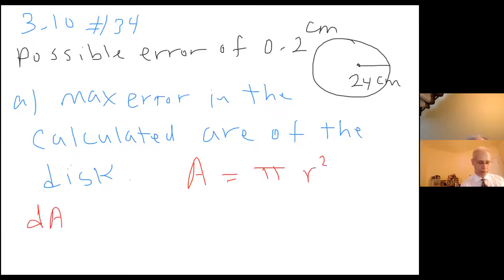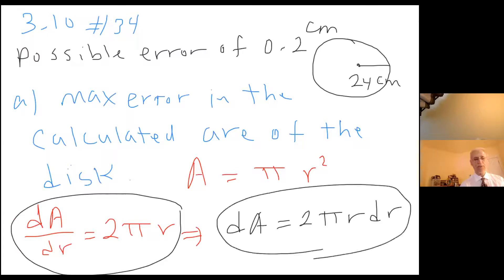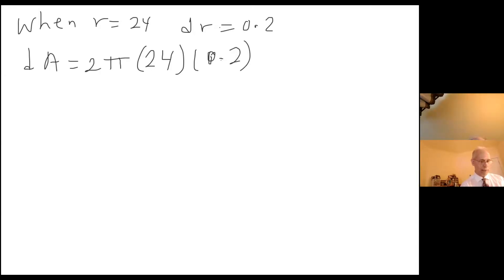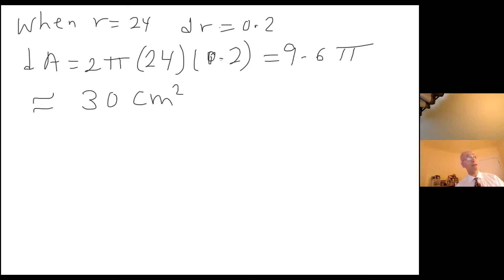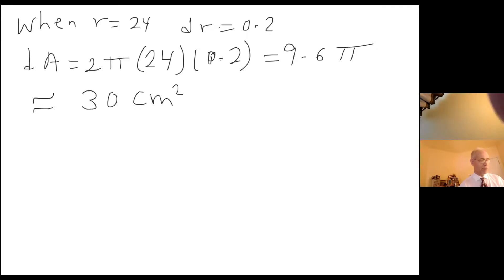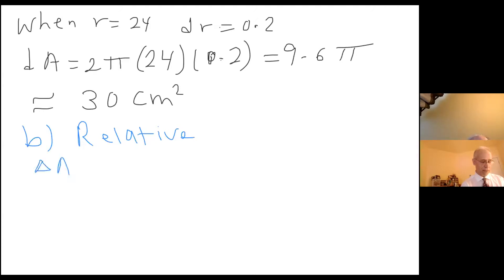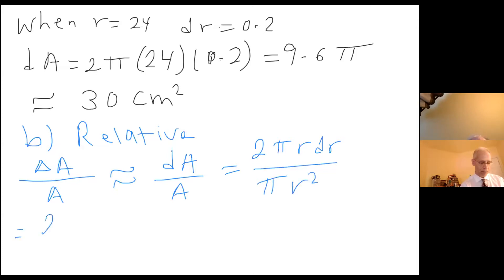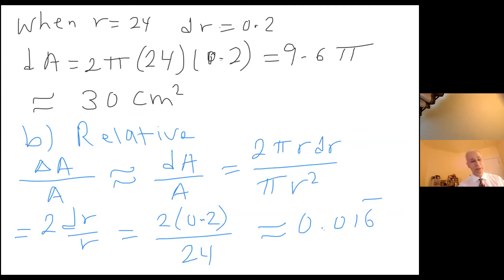151 Sec 3 10 #34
Using differentials